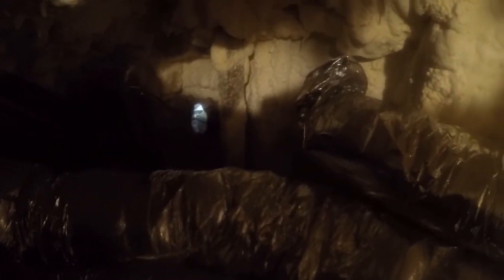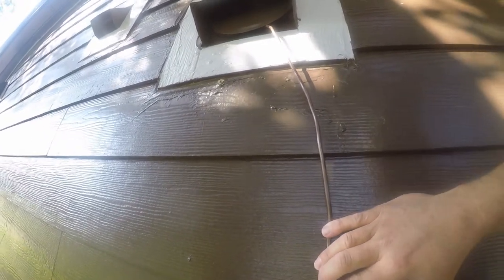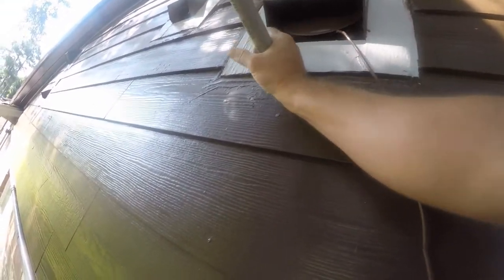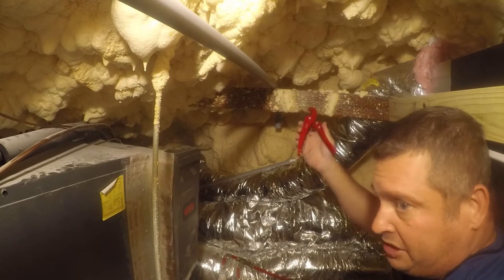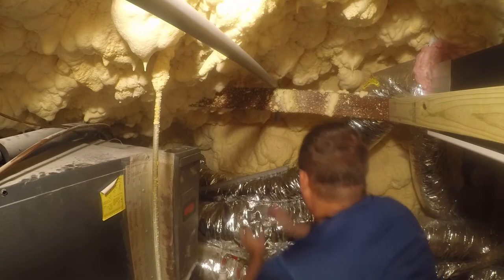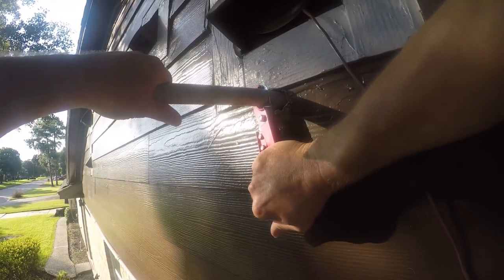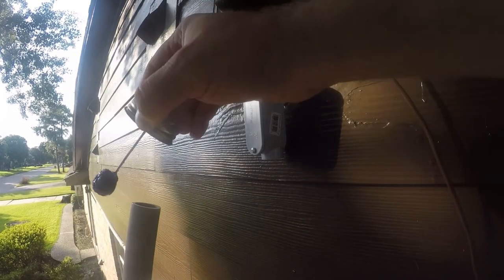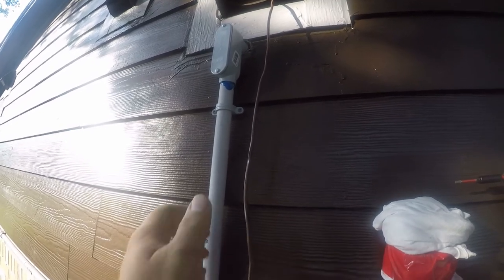HVAC: Running conduit for control wire.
This is part of the Goodman DisComfortNet refit series.  Finally got around to running conduit for the signal/control wires.  Spoiler: didn't finish it because I don't have some brick screws handy.  But I did make progress and it may be useful to some.

Here is the link to the PVC / Pex cutters I'm using